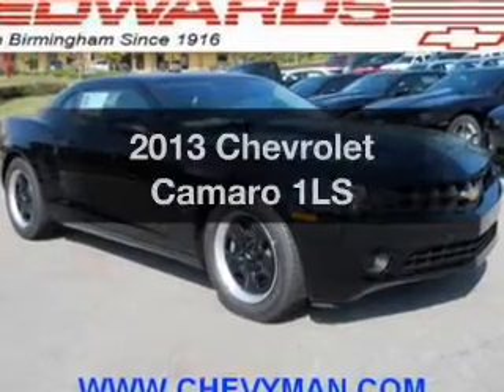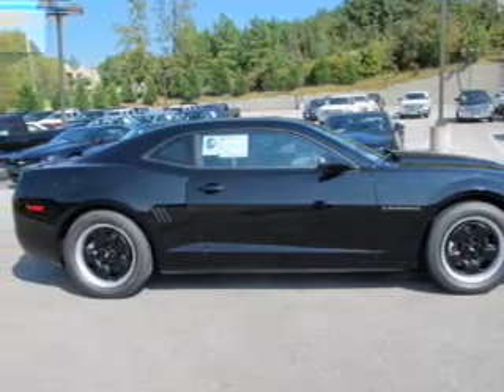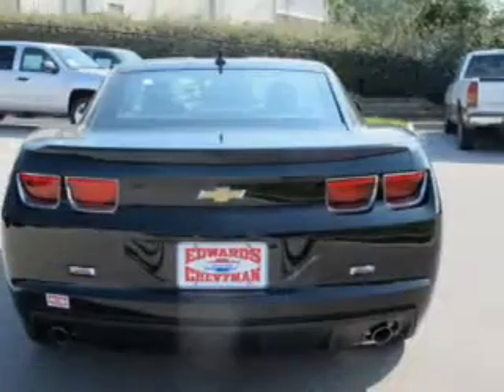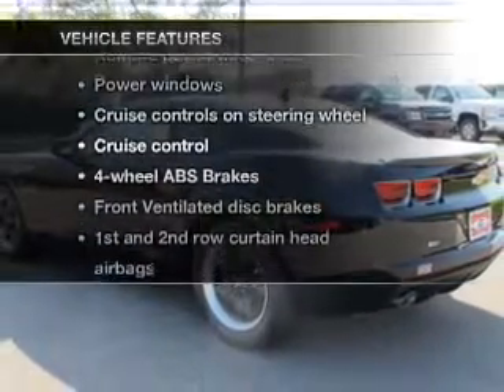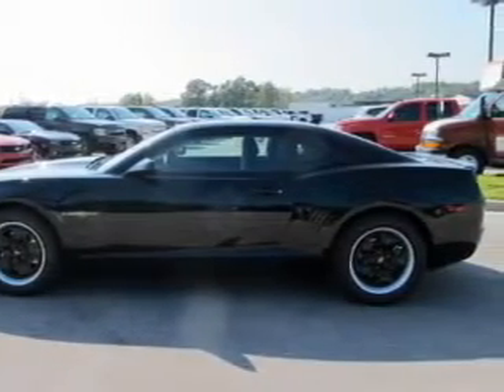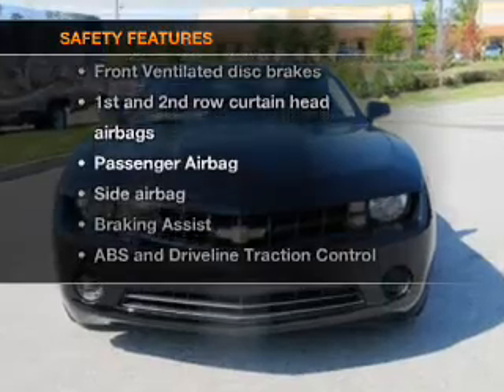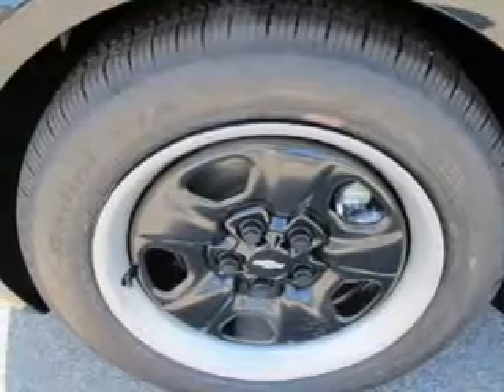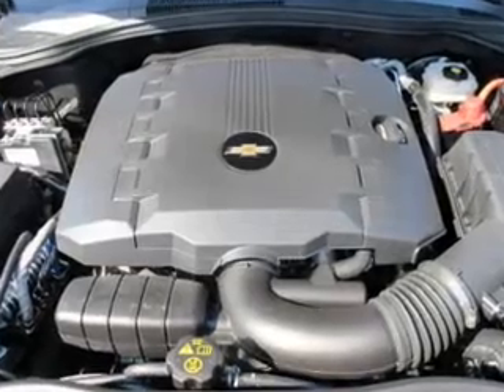2013 Chevrolet Camaro - Birmingham AL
Year: 2013
Make: Chevrolet
Model: Camaro
Trim: 1LS
Engine: 3.6 liter 6 cylinder 24 valve
Transmission: 6-Speed Manual
Color: Black
Mileage: 1
Address:
5499 Highway 280 East